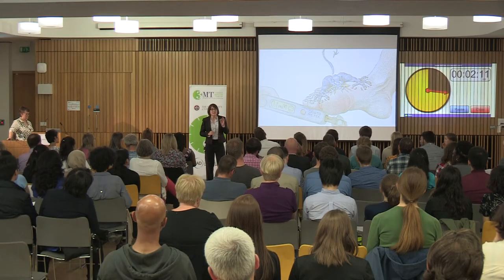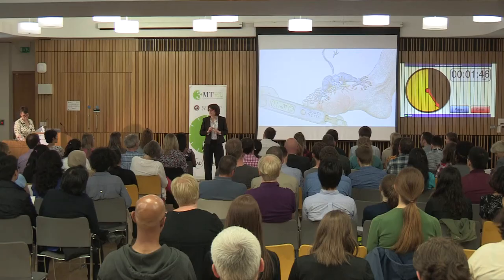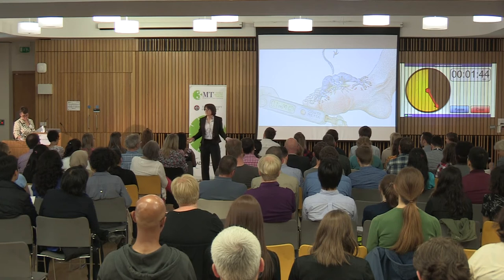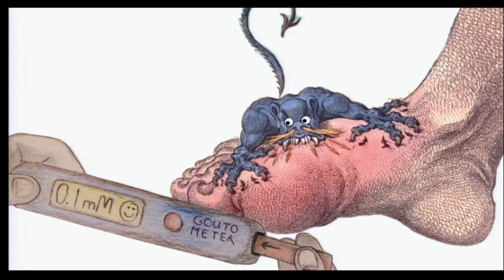Jennifer Dodoo - A Nanotech Biosensor for Gout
The Three Minute Thesis (3MT) competition requires PhD students to compete to deliver the best research presentation in just three minutes (and one slide).

The presentations were recorded on Thursday 22 June 2017 at the University of Edinburgh's Informatics Forum.